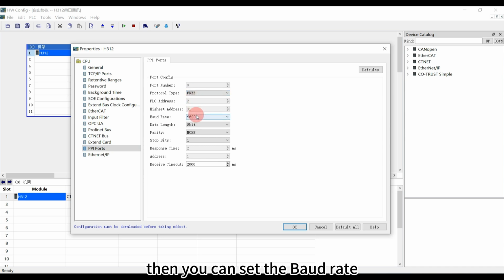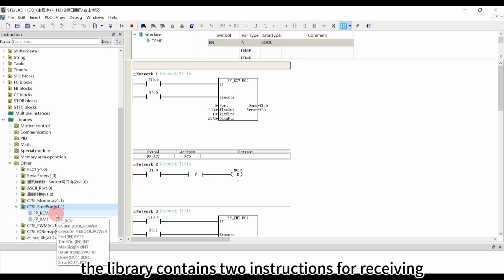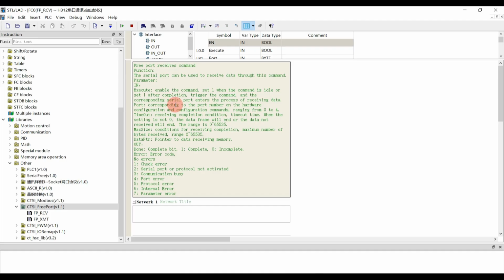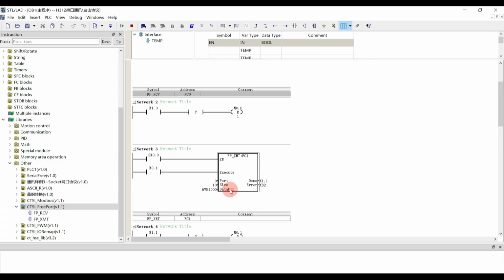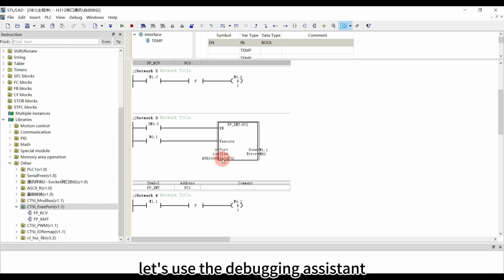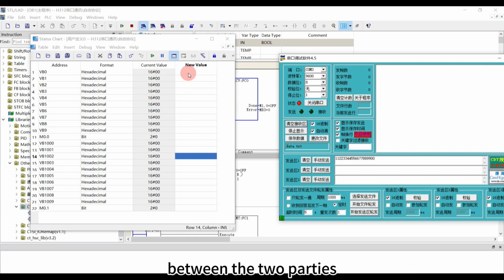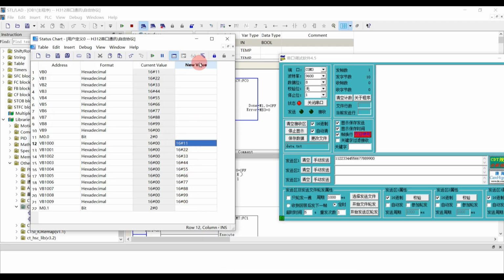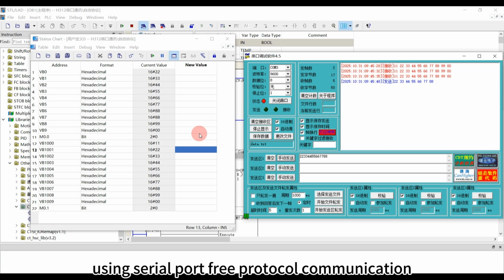Serial port free protocol communication operation